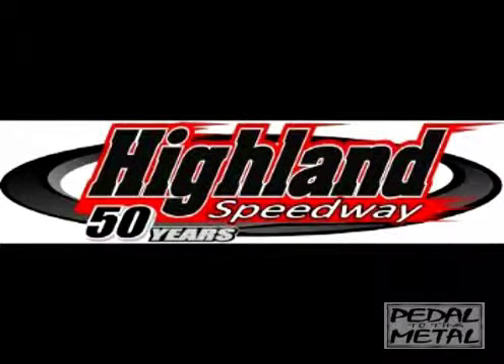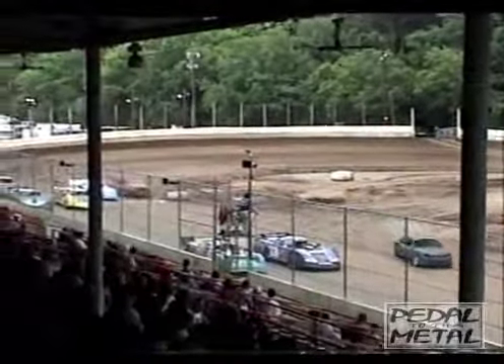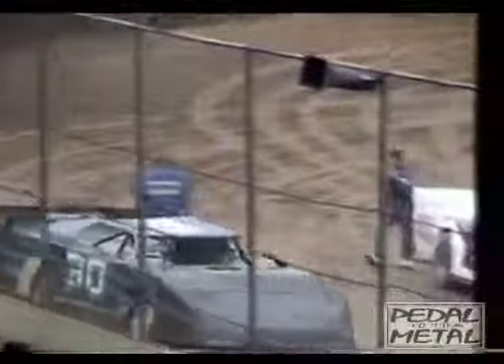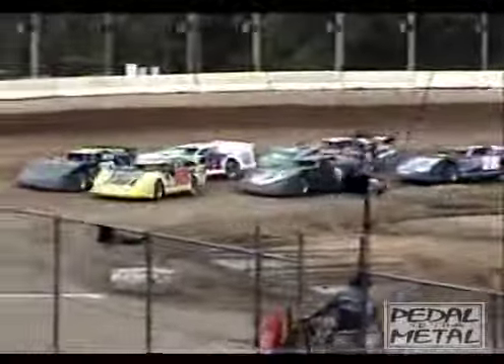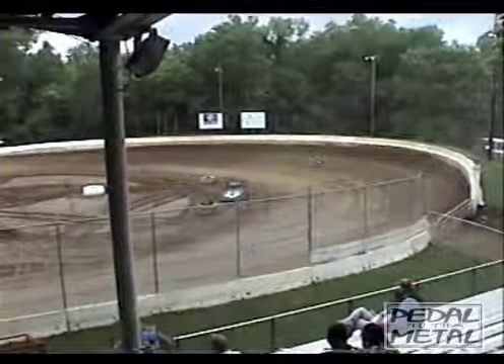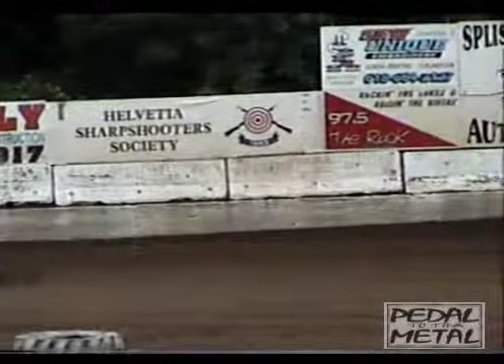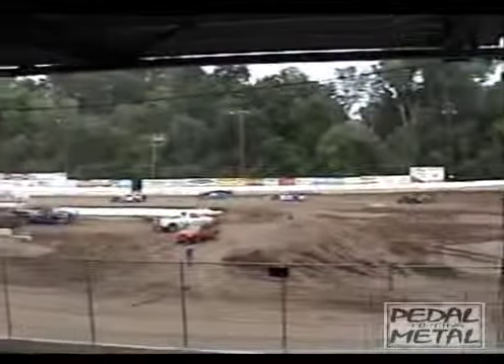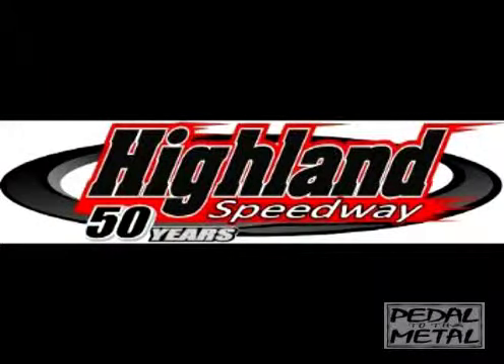HIGHLAND SPEEDWAY JUNE 11 LATE MODEL DASH